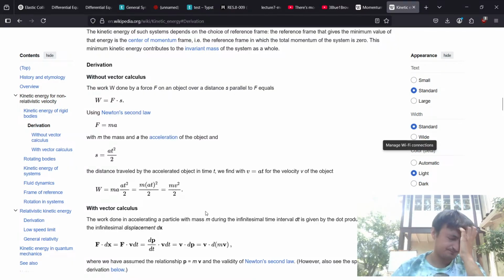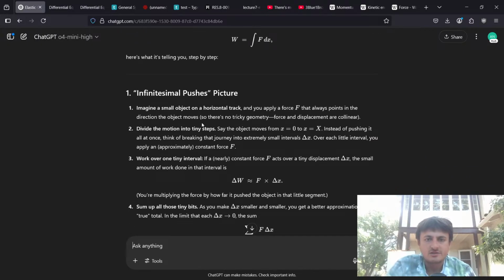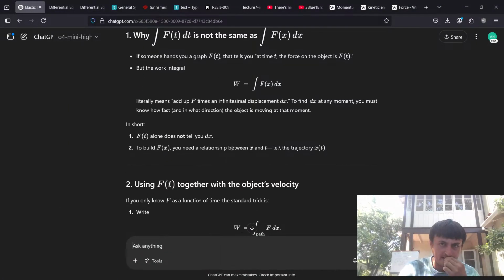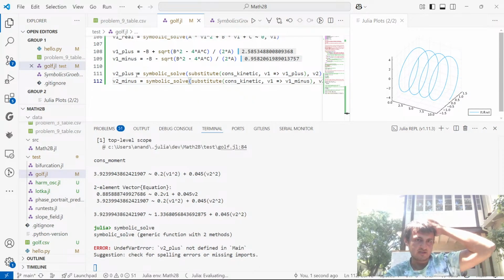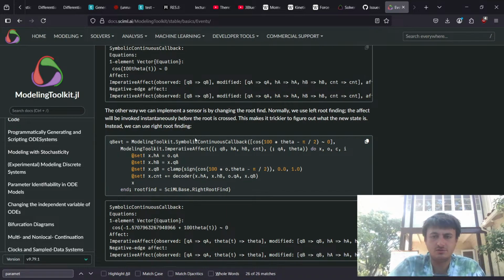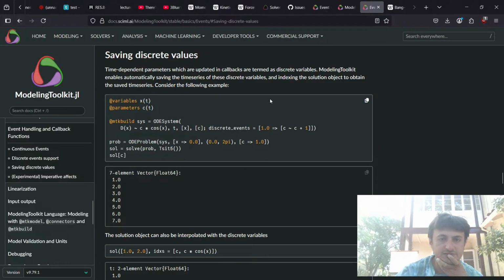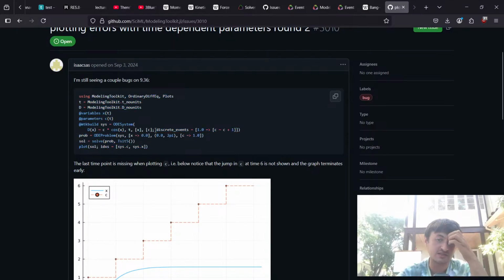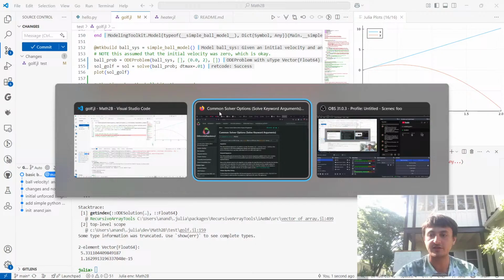modeling golf 3